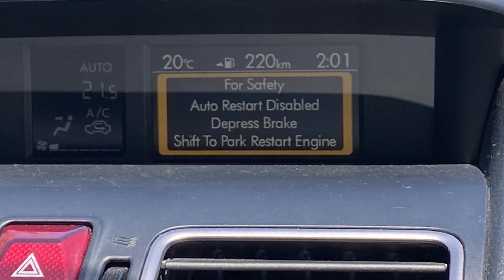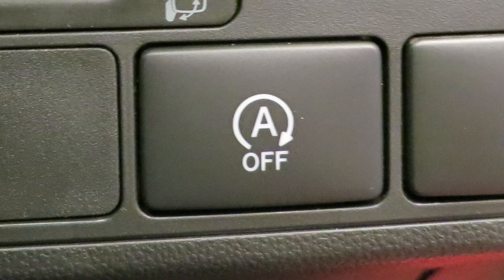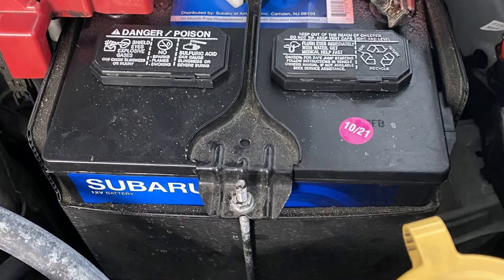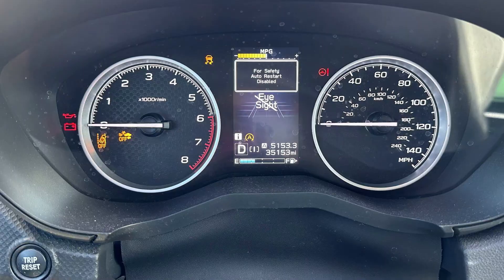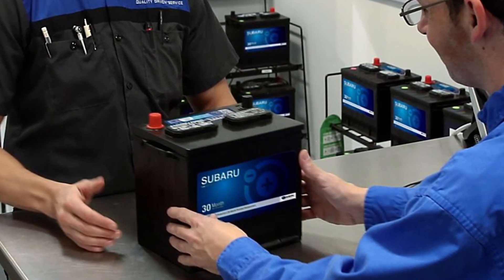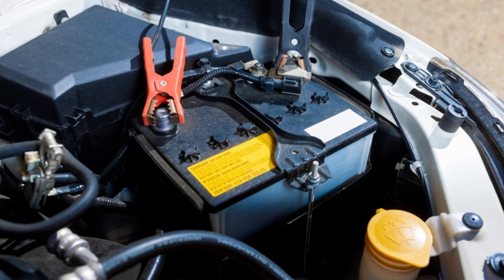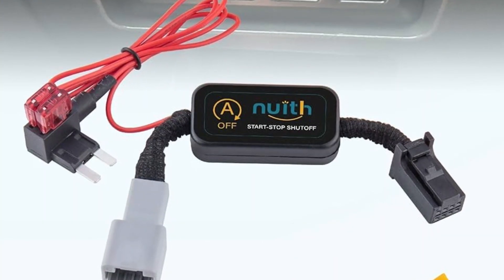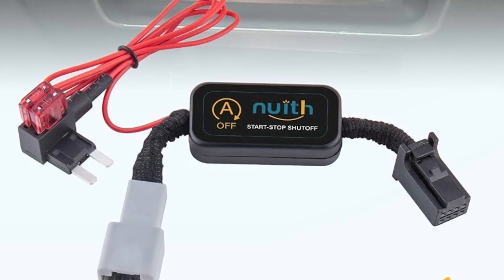“For Safety, Auto Restart Disabled” warning in Subaru vehicles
If you see the warning saying “For Safety, Auto Restart Disabled” in your Subaru vehicle, in 99% of cases, the problem is with the battery. The 12V battery now has marginal state of charge and the car has deactivated the start-stop feature to avoid problems. Now you need to press the start button and then deactivate the start stop feature.

The problem initially comes from the smart charging system which is pretty faulty in modern Subaru cars and it doesn’t give proper charge to the battery. But there are little to no solutions for this, so in this video, I will explain to you what exactly you may try doing t avoid this problem or at least try and control it.

If you have experience dealing with this issue, please write about it in the comments below. This will help other Subaru owners avoid heavy dealership bills for unnecessary inspections and repairs.